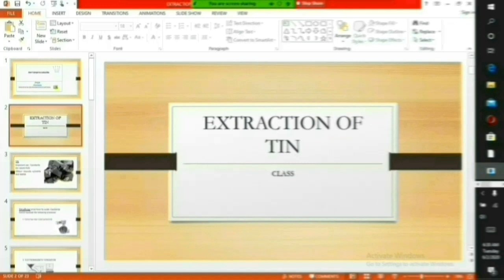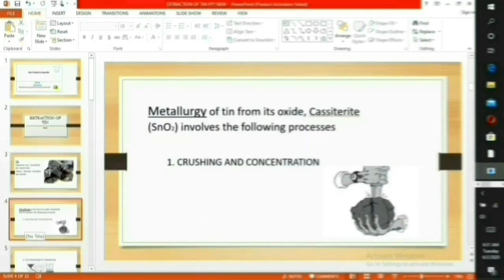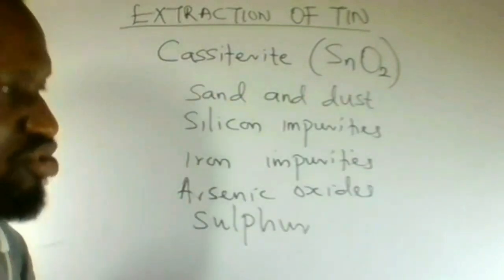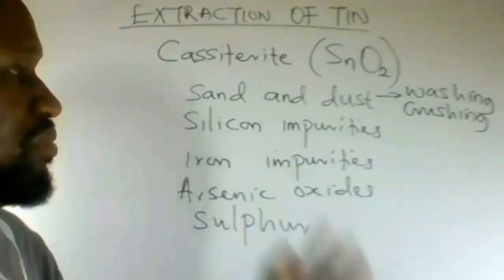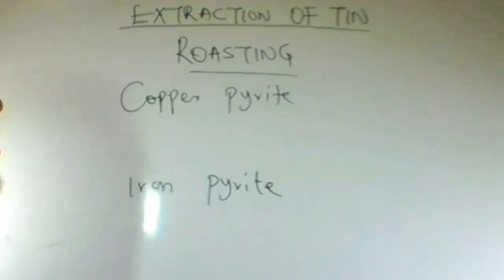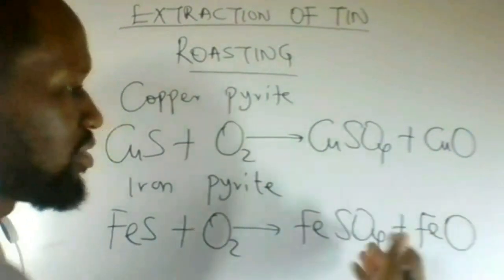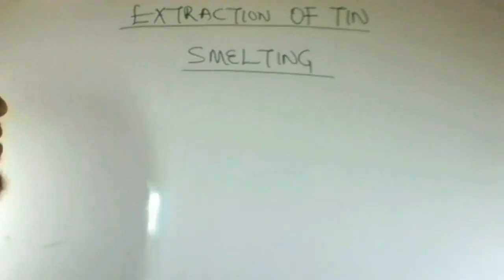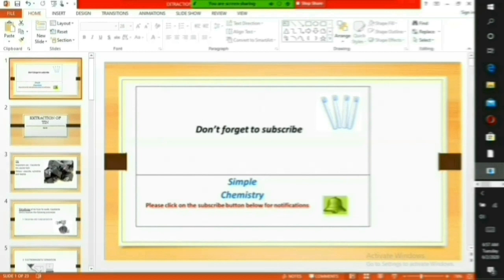EXTRACTION OF TIN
The processes involved in the extraction of tin from its ores